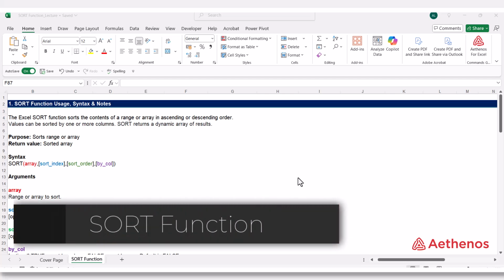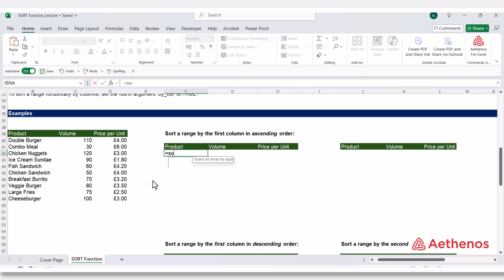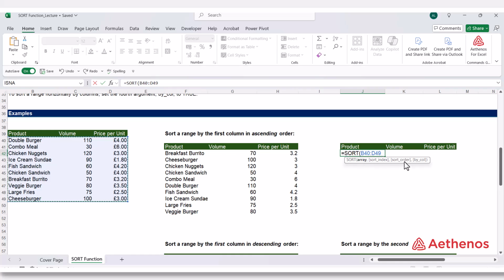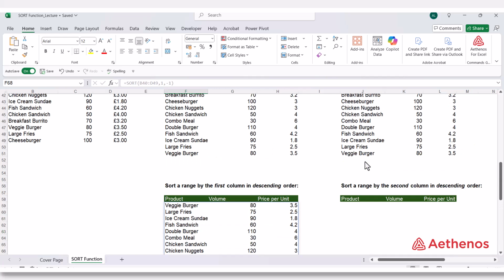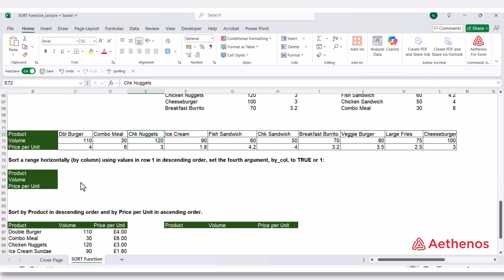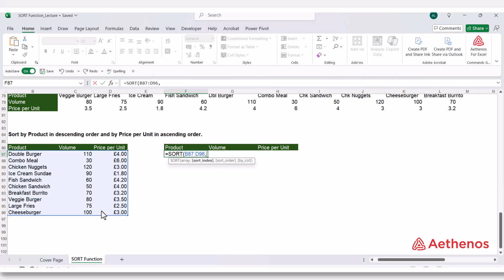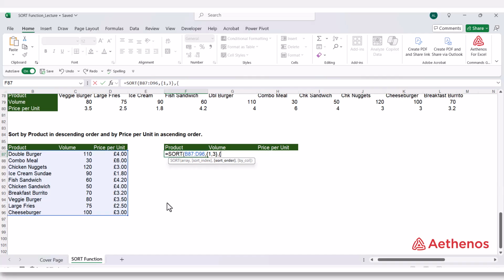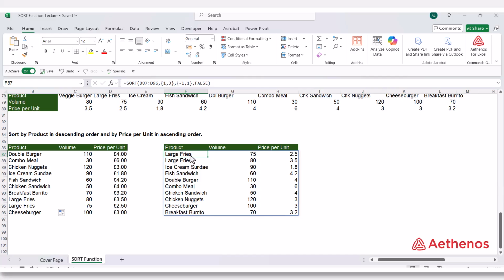A Complete Guide to the SORT Function